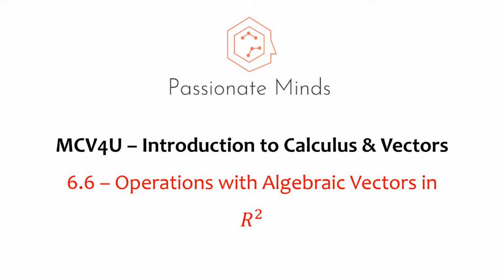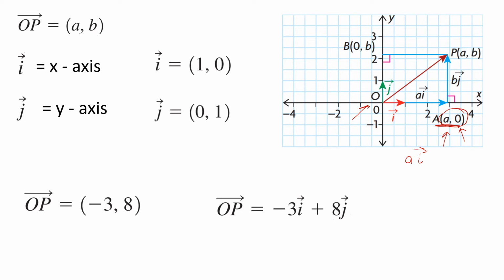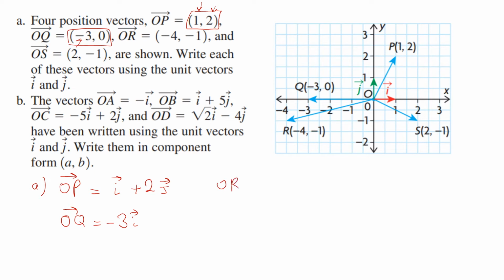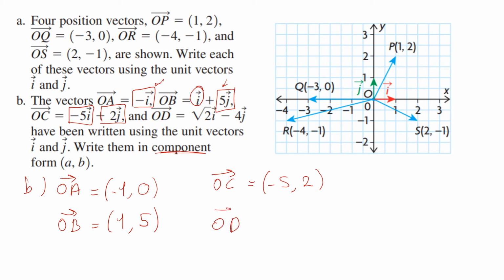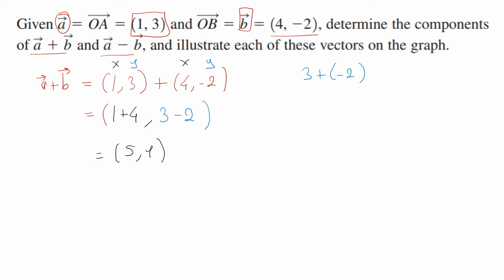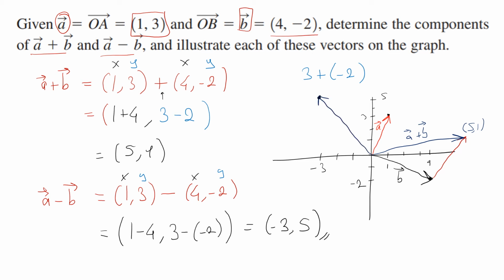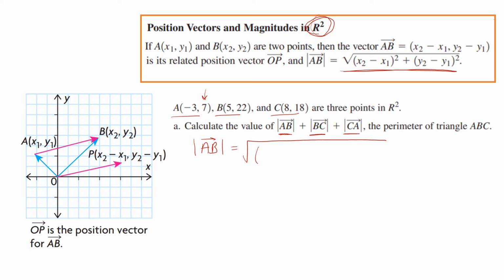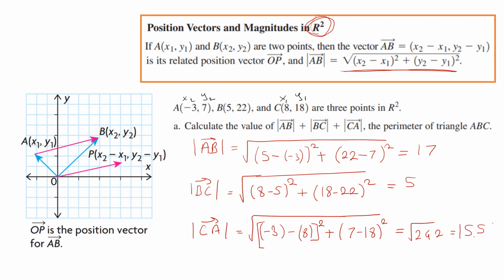MCV4U/Grade 12 Calculus & Vectors - 6.6 Operations with Algebraic Vectors in R2